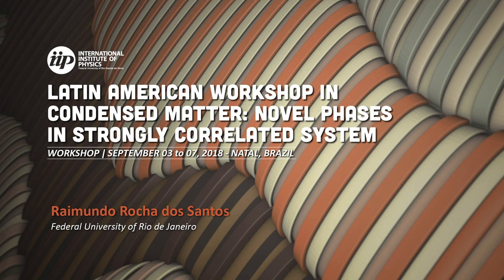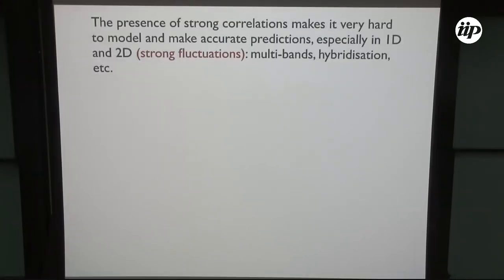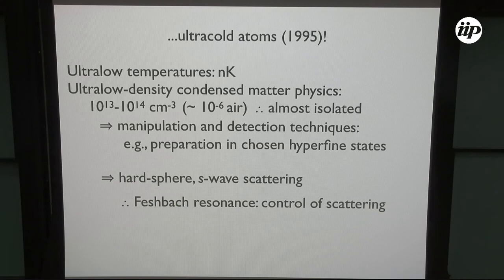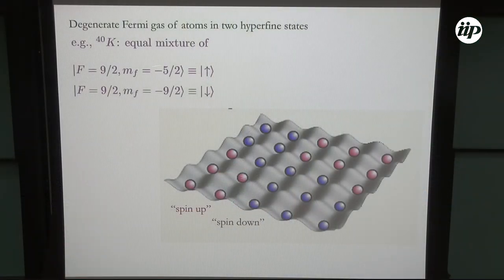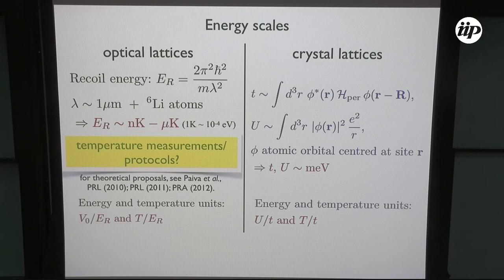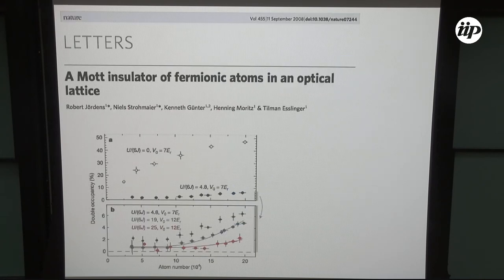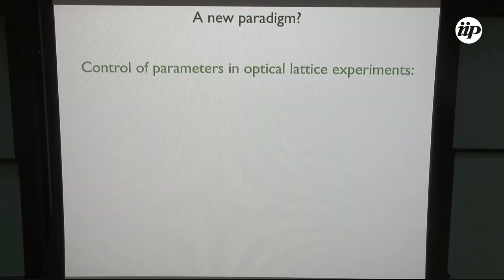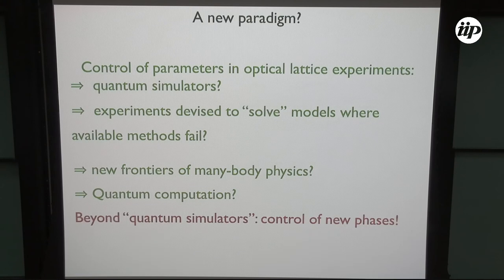Mott phase in the dipolar extended Hubbard model (...) - Raimundo Rocha dos Santos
Full title:
Mott phase in the dipolar extended Hubbard model on a square optical lattice